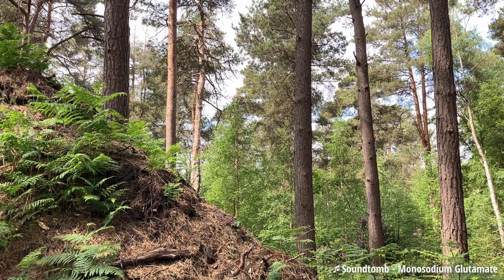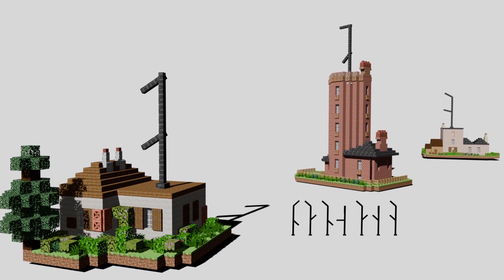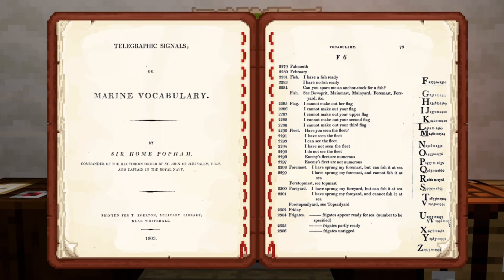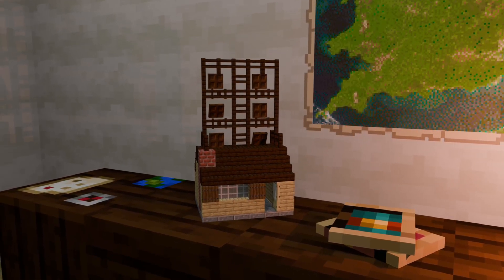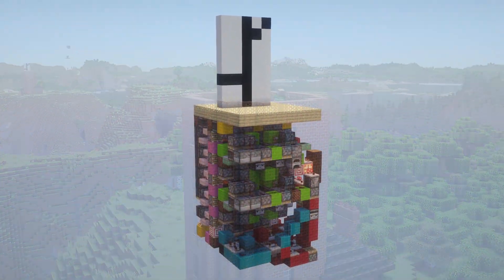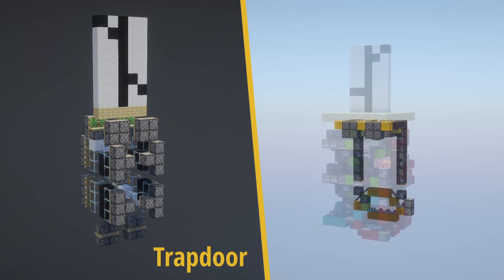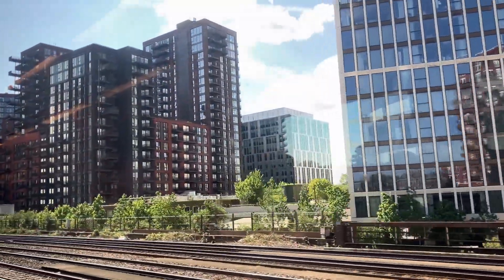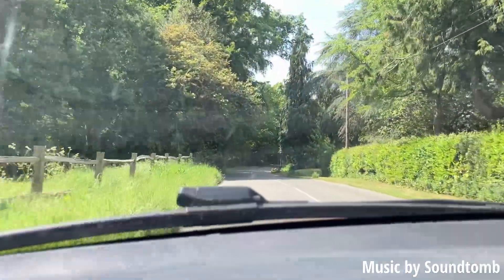wireless* redstone but it's 1822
Wireless? Yes. Automated? Definitely not. The semaphore (or optical telegraph) is a fascinating part of telecommunications history on which I hope this video can shed some light - I hope you enjoy!

Redstone & Video by @Armadillo28

Also Nickelback - Photograph!

I used two main sources as research for this video - both books are an interesting read!

Geoffrey Wilson - The Old Telegraphs
TW Holmes - The Semaphore

I used @G4me4u's Capture and Playback mod in this video - check it out: